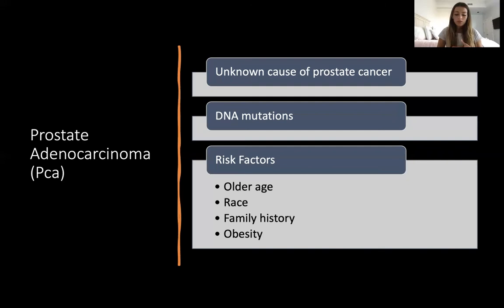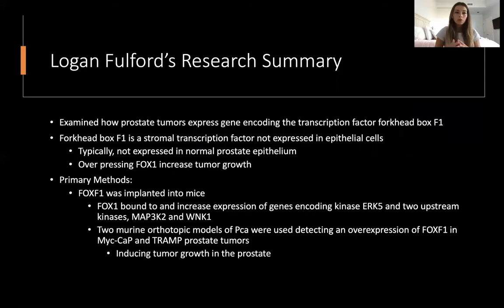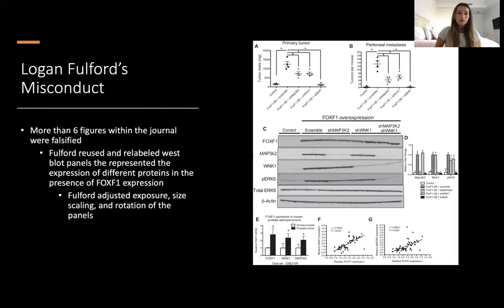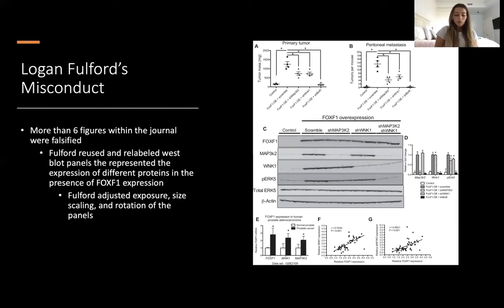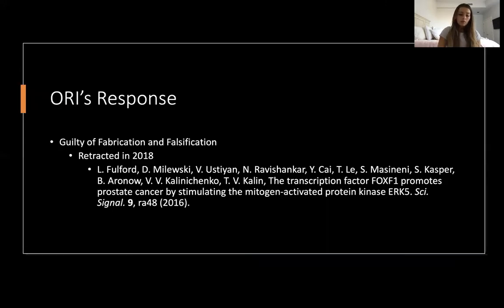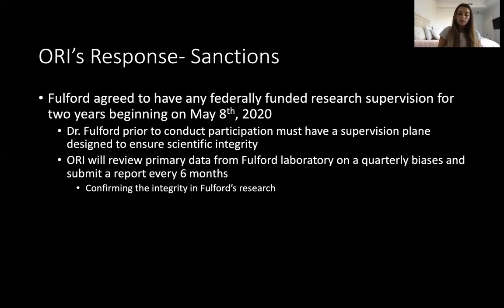Benchmark CLC Office of Research Integrity Misconduct Case Presentation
Logan Fulford